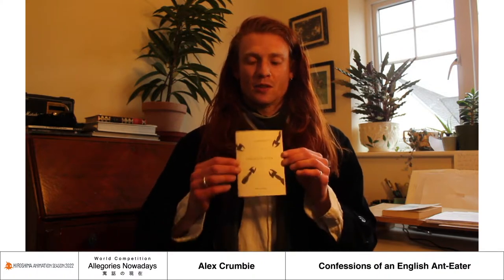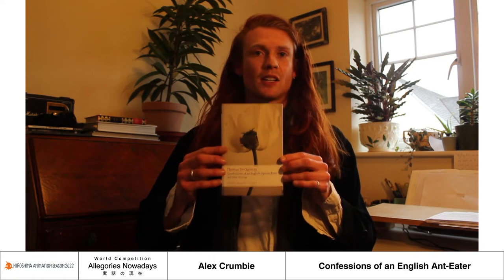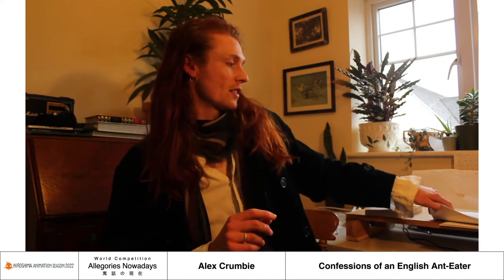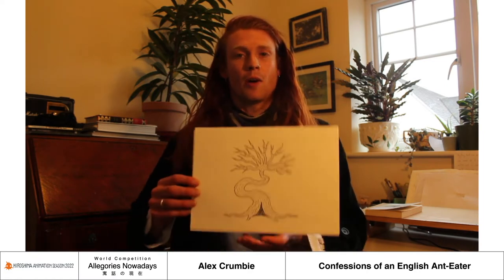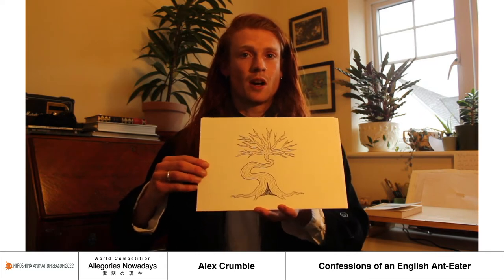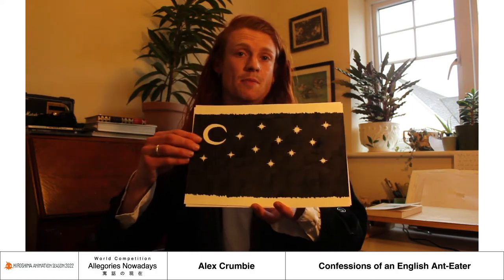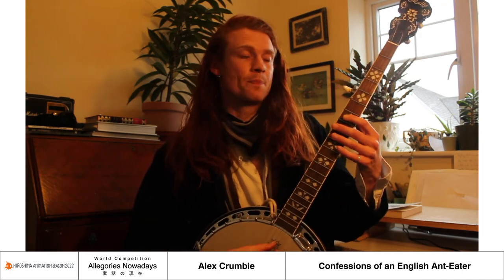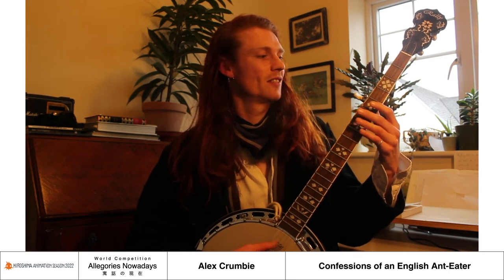Confessions of an English Ant-Eater/ Alex Crumbie/ United Kingdom/ ワールドコンペ：寓話の現在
この動画の字幕は[設定]から英語または日本語を選択してご視聴いただけます。

ひろしまアニメーションシーズン2022
コンペティション各部門・カテゴリに選ばれた作家からのグリーティング・ムービーです。

作品本編を映画祭にて是非ご覧ください。

Greeting movies by an artist whose work was selected for the competitions of Hiroshima Animation Season 2022

Subtitles for this video can be selected from [Settings] in English or Japanese.

Hiroshima Animation Season 2022
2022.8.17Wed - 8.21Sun